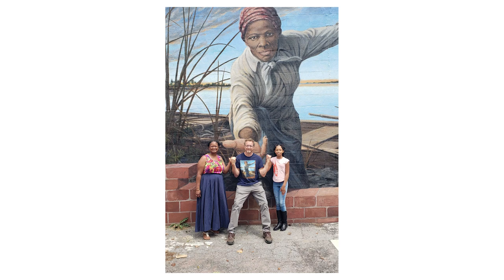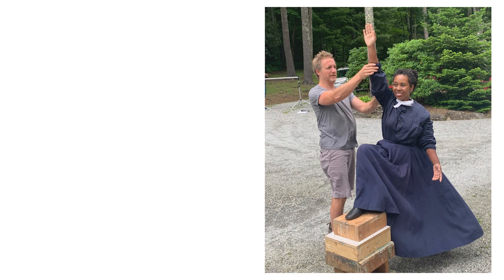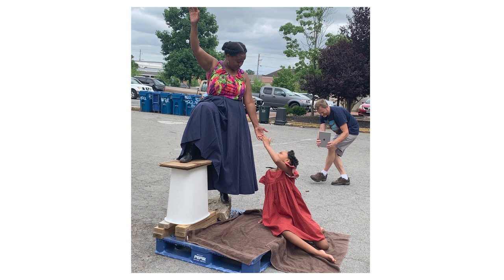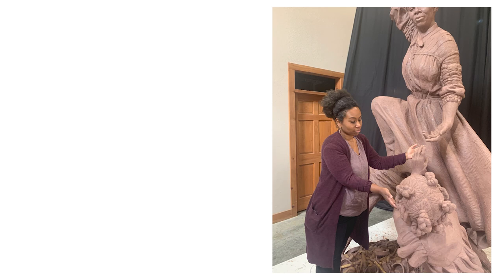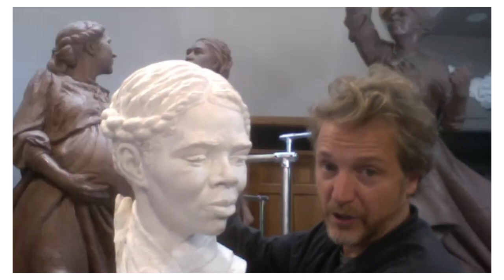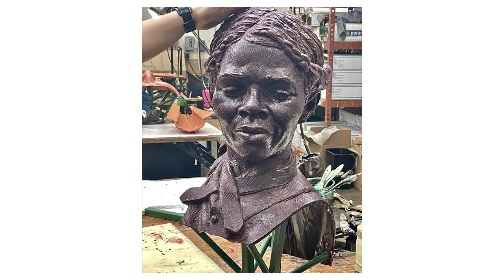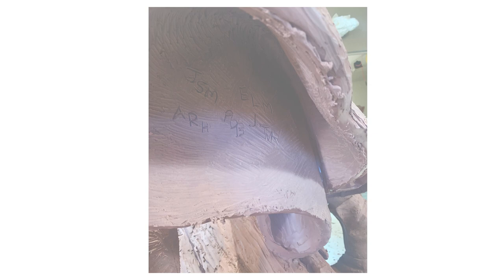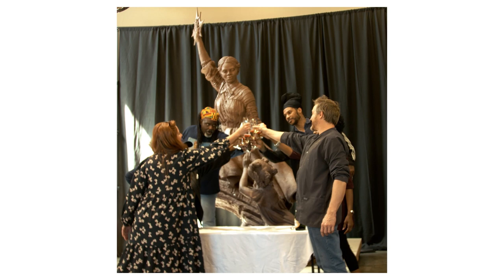Harriet Tubman Finds her Resilient Place in Cambridge: A Chat with Artist Wesley Wofford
Next Saturday, Harriet Tubman will take her proper place in front of the Dorchester County Courthouse. With the support of the Alpha Genesis Community Development Corporation and sculptor Wesley Wofford, a permanent statue of one of America's most remarkable heroines as perhaps a thousand or more residents and dignitaries pay homage to the native Dorchester county civil rights leader.

For the record, another Harriet was there before. Alpha Genesis had arranged in 2020 for another sculpture (Journey to Freedom) by the same artist to be on display for a month before it will eventually be in a private collection in Texas. But the appearance of the first Harriet lit a fire with the community development corporation to courageously take on the task of finding close to $300,000 for the public art project. A stunning fundraising success story in its own right.

Now, the fruit of that labor will be on display beginning September 10 (The Day of Resilience) and every day after that as Harriet's image welcomes visitors to this building of justice.

The Spy spent some time last month talking to Wesley Wofford about the project and his own unique journey with Harriet over the past few years and the particular challenges that come with depicting this American saint.